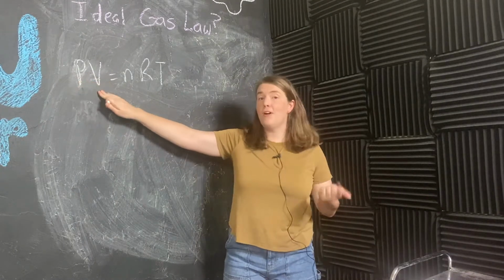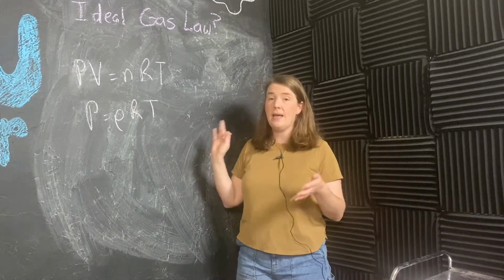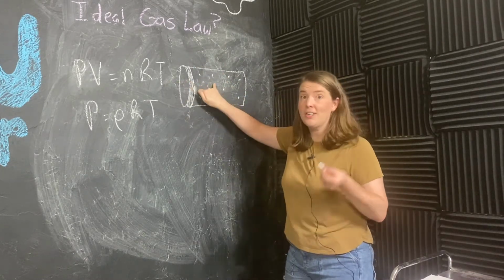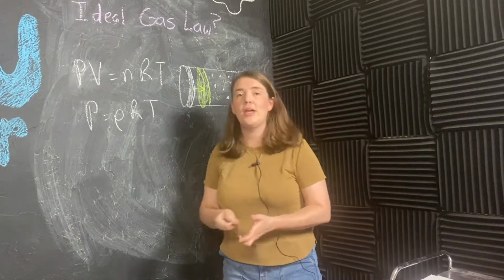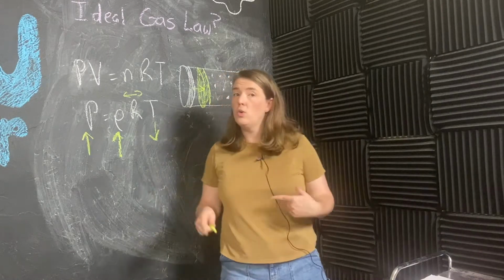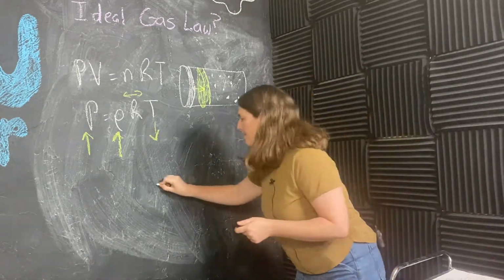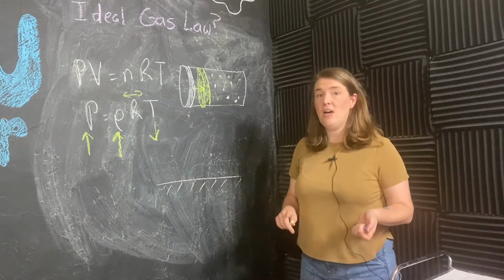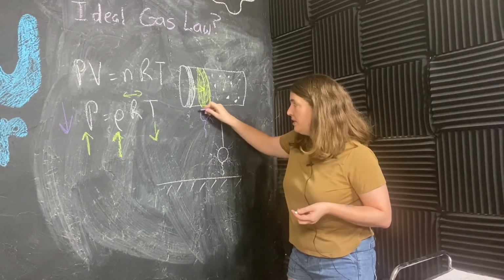Weather 101 Episode 7: What is the Ideal Gas Law?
The Ideal Gas Law is pretty important to understanding the atmosphere. Come learn about it!